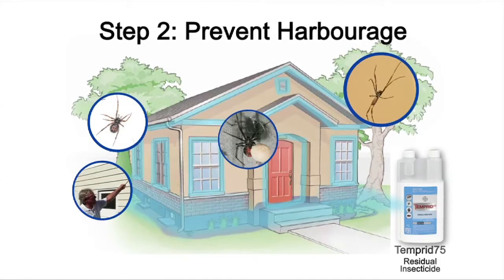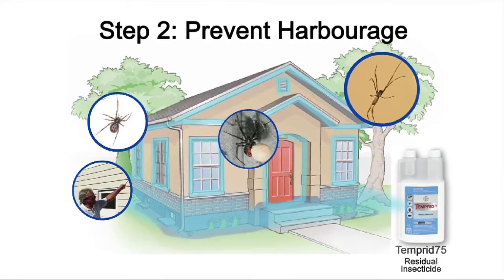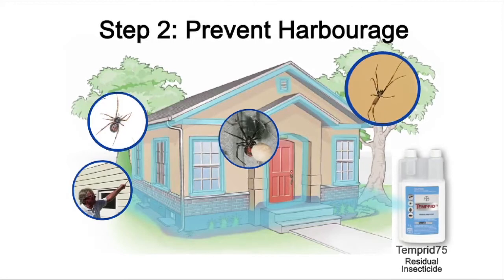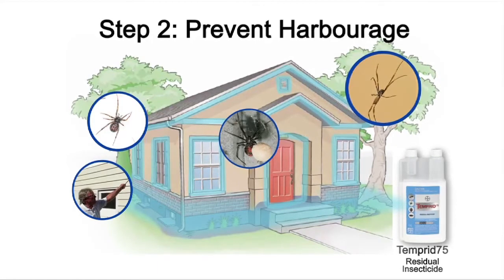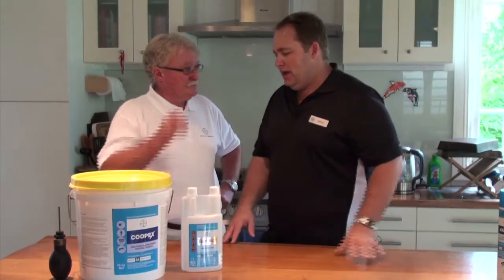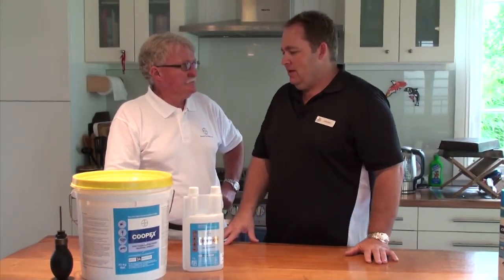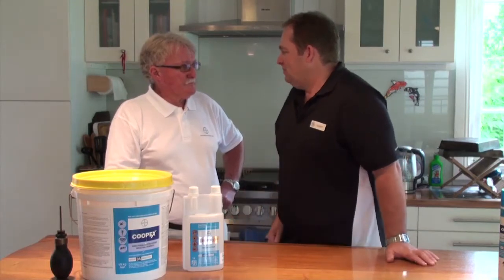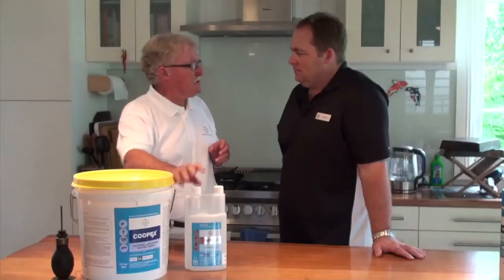Bayer Amplify Best practice protocol SPIDERS 2